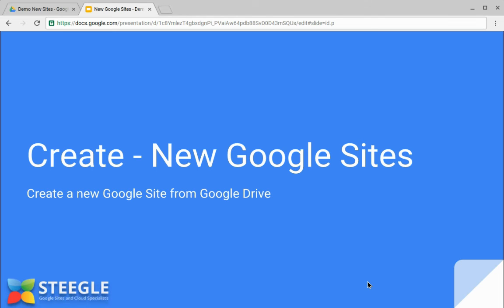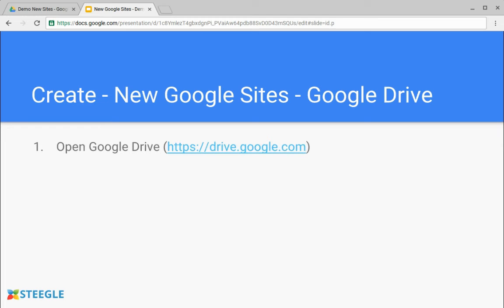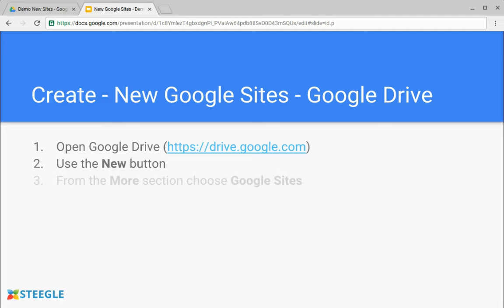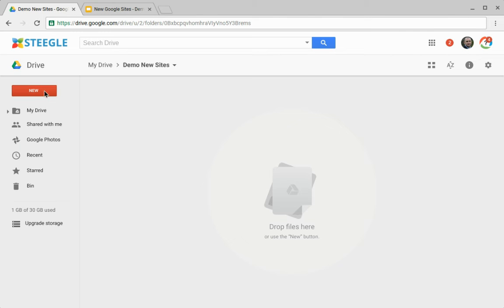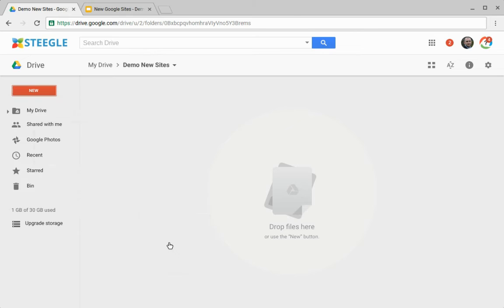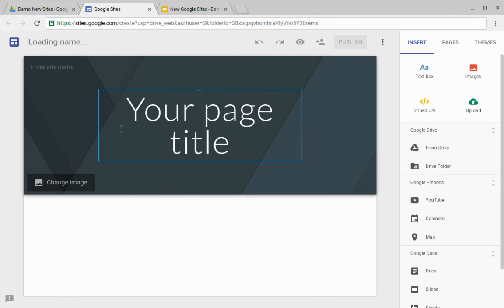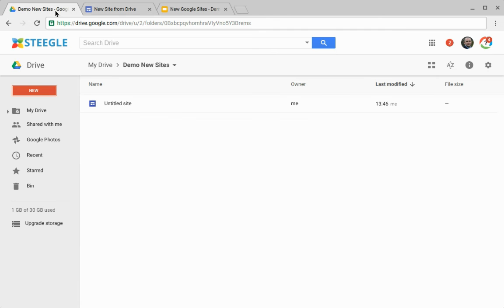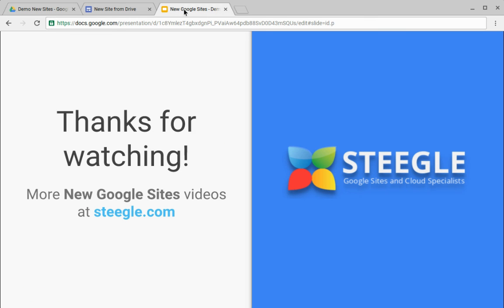New Google Sites - Create from Google Drive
How to create a New Google Site from Drive. New Google Sites is not available to all and you can apply to be part of the Early Adopter Program